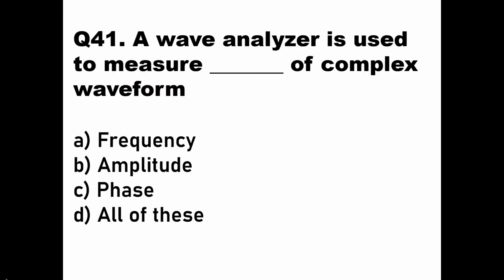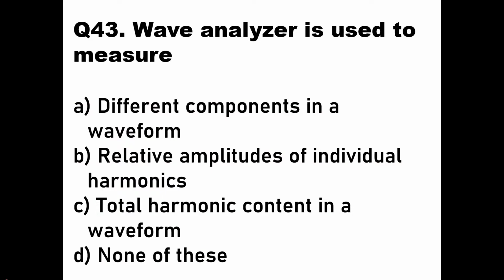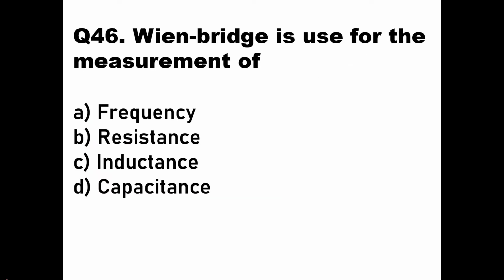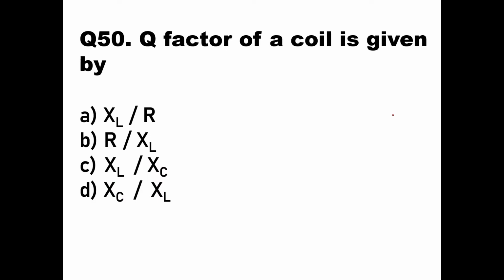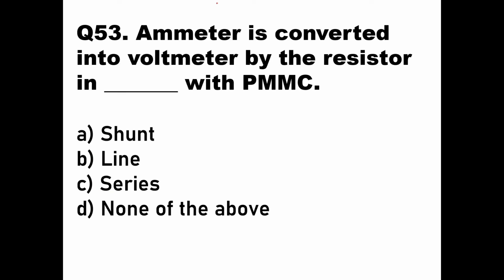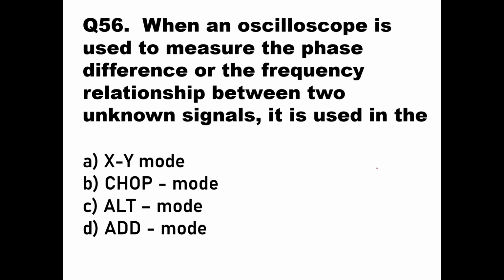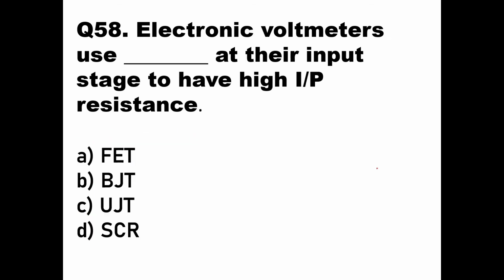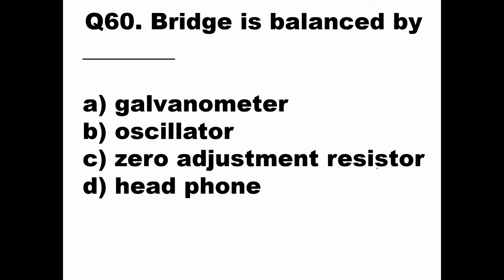DCET EMI | ELECTRONIC MEASUREMENT AND INSTRUMENTATION | PART 3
MCQS ON  ELECTRONIC MEASUREMENT AND INSTRUMENTATION FOR DIPLOMA CET .
OBJECTIVE TYPE OF QUESTIONS ON EMI .
DCET EMI
DCET ELECTRONIC MEASUREMENT AND INSTRUMENTATION